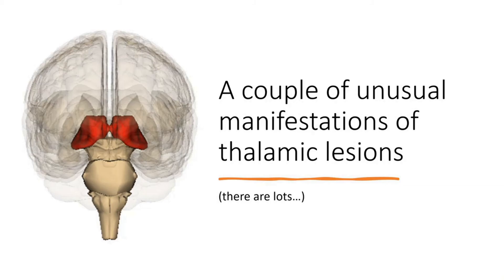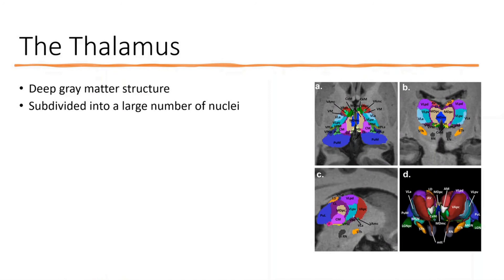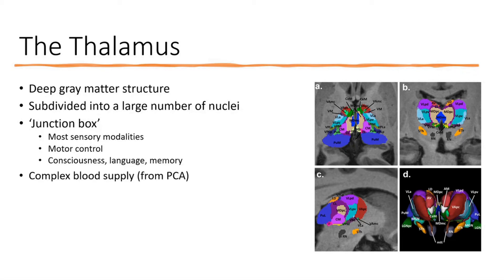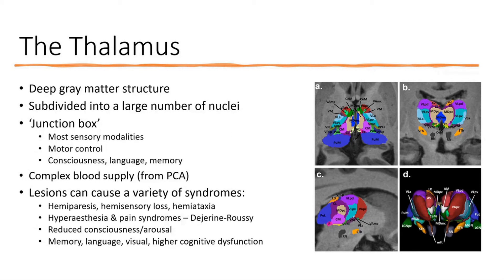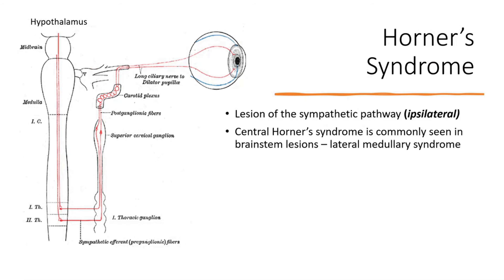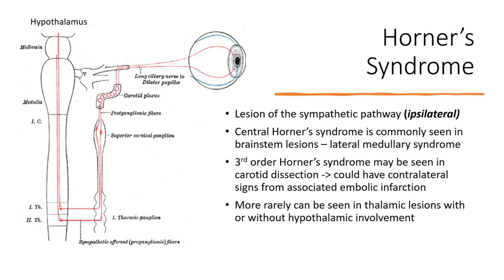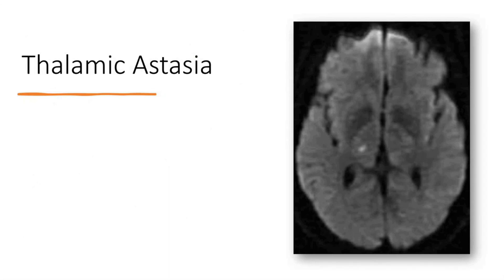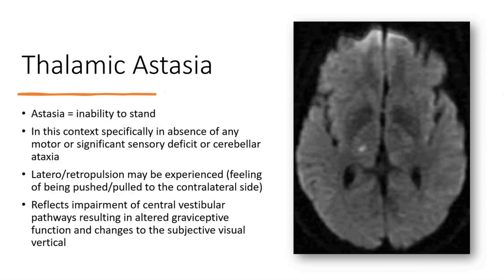Thalamic lesions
Dr Lowe talks to us about a couple of unusual manifestations of thalamic lesions.